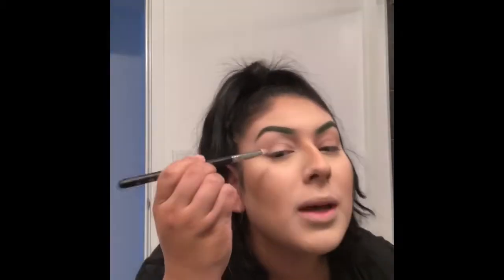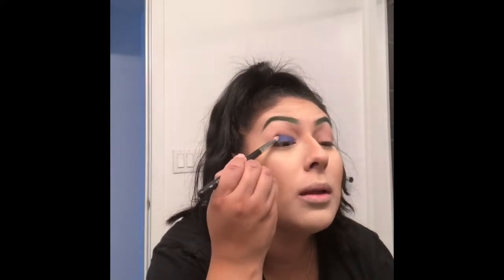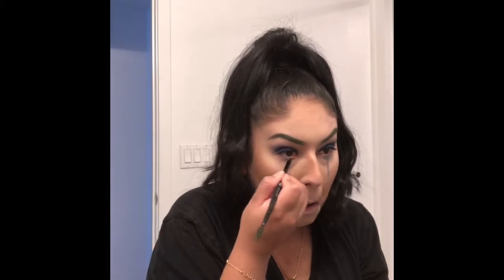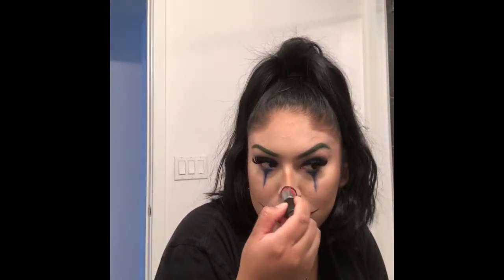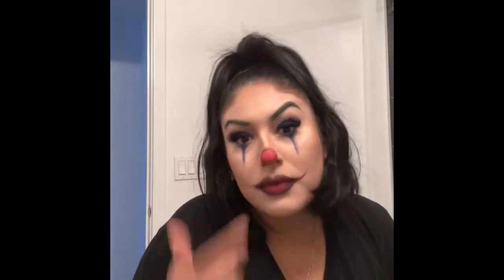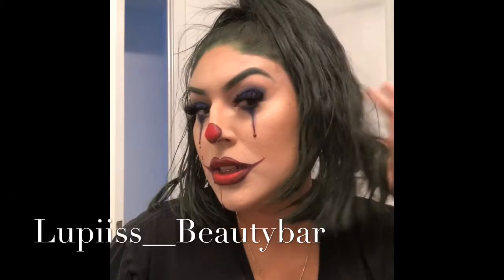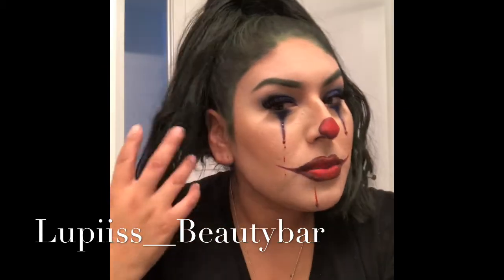Joker Halloween Makeup